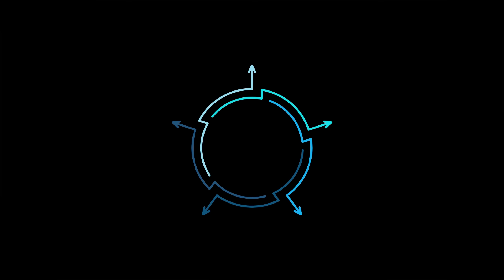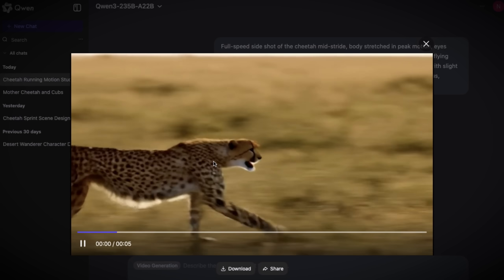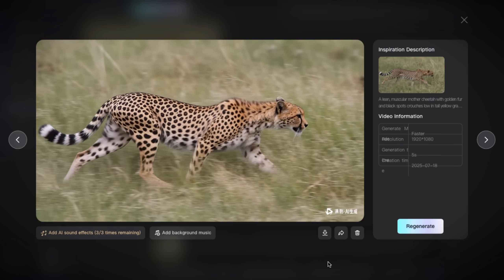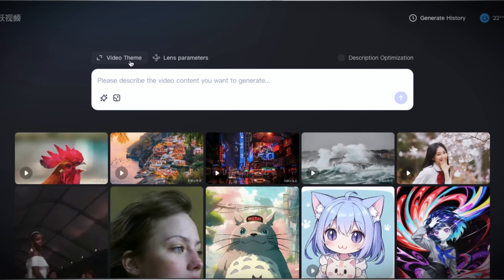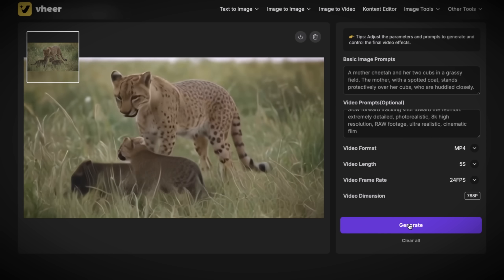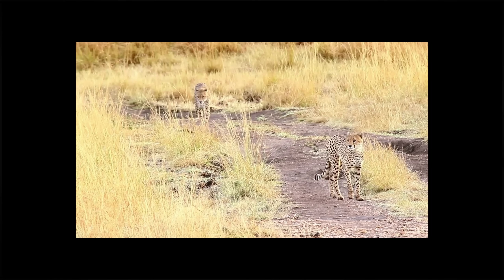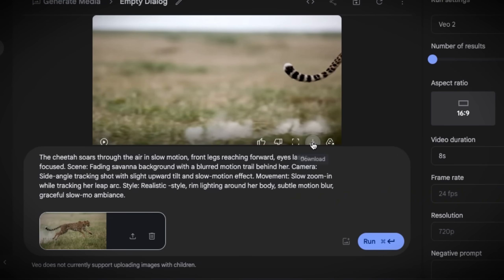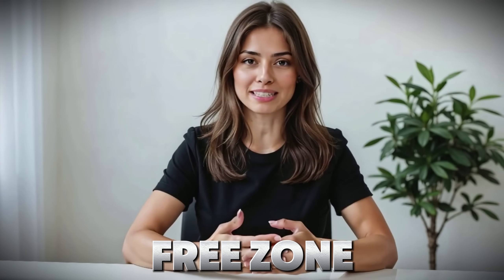FREE and UNLIMITED AI Video Generators (No Clickbait)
freeaivideogenerator freeaitools Discover five truly free and unlimited AI video generators, plus three powerful freemium options—no trick, no catch, just real results.
I’ve spent days testing tools that made big promises and delivered almost nothing. If you’ve ever gone down that rabbit hole—50 credits, one video, then a paywall—you need this video.
I’ll walk you through:
5 tools that don’t limit your exports
3 freemium platforms that deliver pro-level quality, even with limits
No clickbait. Just clean, usable outputs you can rely on.

⏱️ Timestamps
00:00 – Intro
00:38 – Tool 1: Qwen-Chat – Unlimited text-to-video (Alibaba-powered)
01:57 – Tool 2: ChatGLM – Avatar-style video (free with phone sign-up)
03:37 – Tool 3: Yuewen (StepFun) – Hidden gem, light setup required
05:25 – Tool 4: Vheer – Image-to-video animation (no login, no watermark)06:39 – Tool 5: CapCut – AI video creator (web + app)
08:01 – Tool 6: Google AI Veo2 (AI Studio)
09:18 – Tool 7: Flow (Google AI Lab – 1-month, up to 50 renders)
10:20 – Tool 8: Whisk (10 free videos + character consistency)
10:55 – Final Summary & How to Choose

👍 If This Helped…
Leave a comment: which tool are you trying first?
Know another gem that’s not on the list? Drop it below—I’d love to check it out!

📌 Pro Tips
Rotate tools to bypass credits and limits
Always check watermark removal hacks (AniEraser, cropping)
Plan short, crisp scripts to maximize free tiers
Check Terms&Conditions